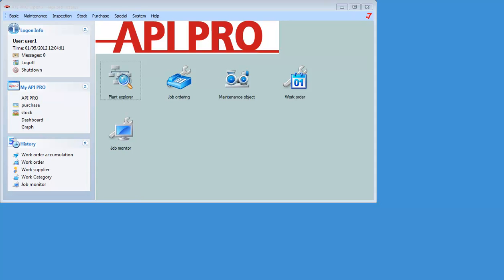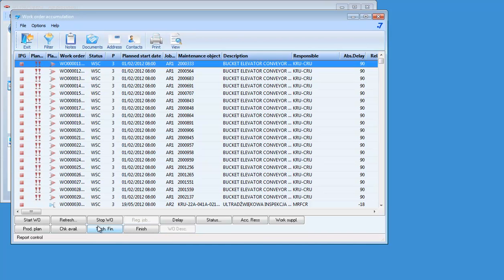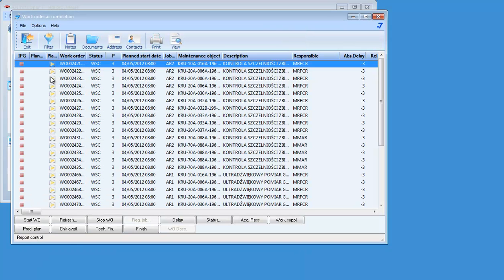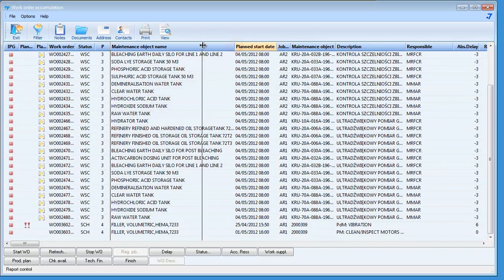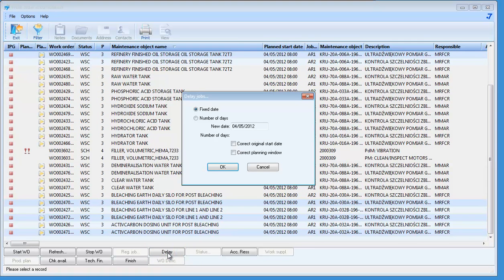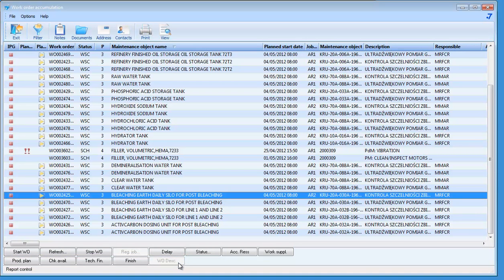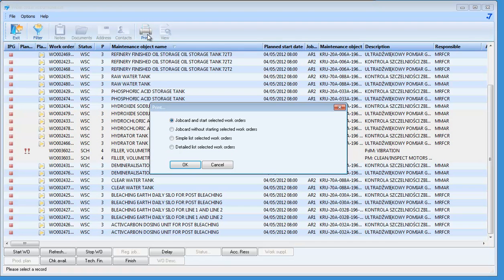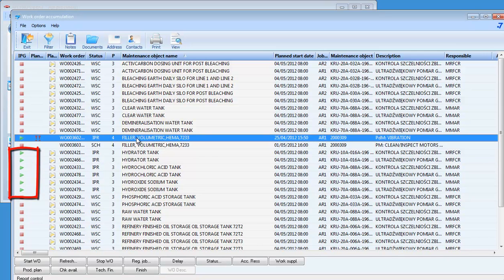2 5 Work order accumulation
Work order accumulation